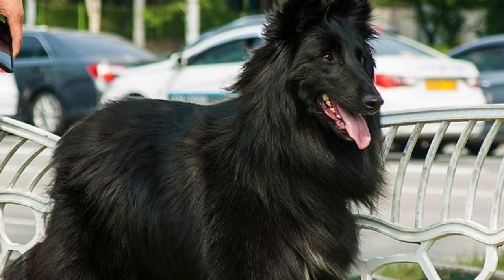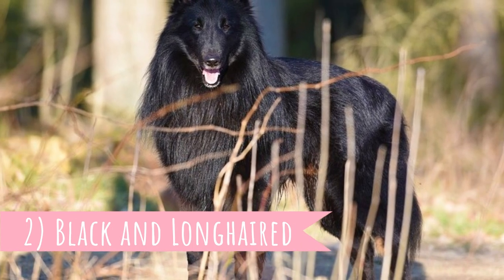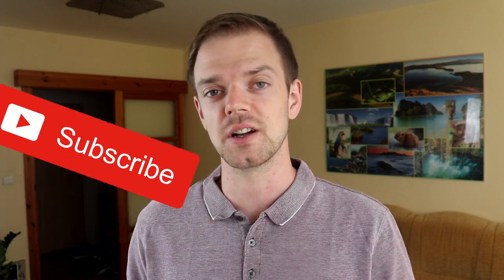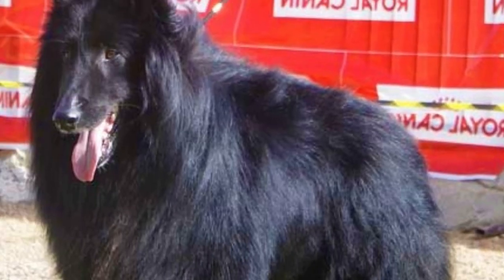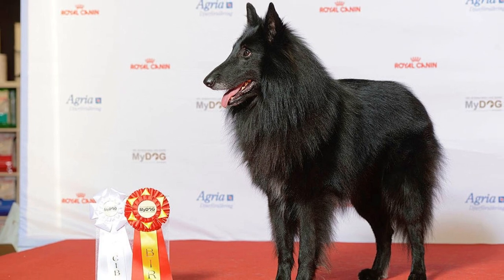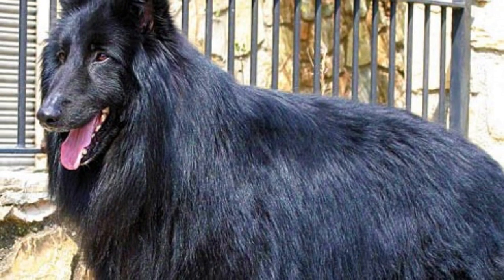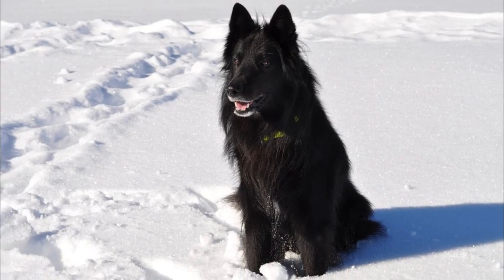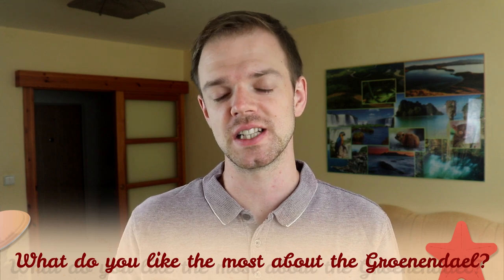Belgian Groenendael - TOP 10 Interesting Facts - Belgian Sheepdog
Top 10 interesting facts about the Belgian Groenendael, an energetic, intelligent and affectionate dog breed.

Short Belgian Groenendael description:
The Belgian Groenendael is well proportioned, athletic and squared built medium-large sized dog breed with average height between 56-66 cm, which is 22-26 inch and weight is typically between 20-30 kg, which is 44-66 pounds. Females are little bit smaller than males.

Everyone who is describing the Groenendael temperament use the words intelligent and energetic and indeed, the Belgian Sheepdog is not a breed that enjoys lazing around the house. This is a worker and they need something that will occupy them physically but also mentally.

Belgian Groenendael facts VIDEO TIMESTAMPS:
0:19 History
0:50 Black and longhaired
1:20 Belgian Sheepdog
1:50 Worker
2:15 Smart and active
2:46 Companion
3:11 Strangers
3:33 Size
3:53 Maintenance
4:23 Health

Photo licenses:
0:01 By Seongbin Im from Seoul, Korea, Republic of - Belgian shepherd dog groenendael (벨지안 셰퍼드 독 그로넨달), CC BY-SA 2.0,
0:19 By Philco Ford - Flickr, CC BY-SA 2.0,
0:27 By localpups - groendendael-750557_1280, CC BY 2.0,
1:08 By Alexcar911 - Own work, CC BY-SA 4.0,
1:34 By Acemetrical - Own work, CC BY-SA 4.0,
1:57 By Tsaag Valren - Own work, CC BY-SA 4.0,
2:23 By Kij - Own work, CC BY-SA 4.0,
2:35 By Svenska Mässan from Sweden - Grupp 1, BELGISK VALLHUND/ GROENENDAEL, NO UCH NO V-14 SE VCH Mission Impossible Av Vikholmen, CC BY 2.0,
3:11 By Philco Ford - Flickr, CC BY-SA 2.0,
3:31 By Nyiraferrox - Own work, CC BY-SA 3.0,
4:11 By Kij - Own work, CC BY-SA 4.0,
4:21 By Томасина - Own work, CC BY-SA 4.0,
4:31 By BN - Own work, CC BY-SA 4.0,

All the other photos are mine or they are from websites like Pixabay or Unsplash and they are free for commercial use and no attribution is required